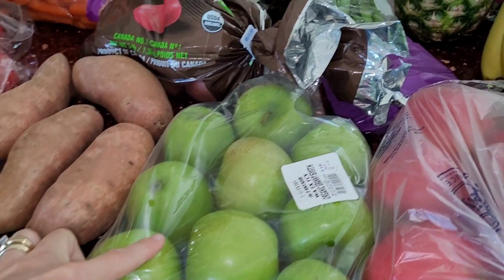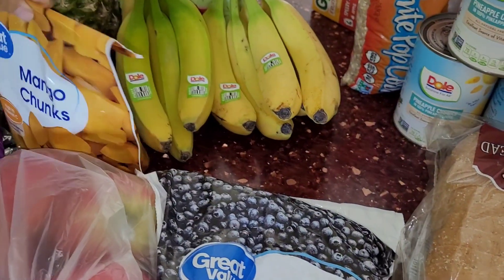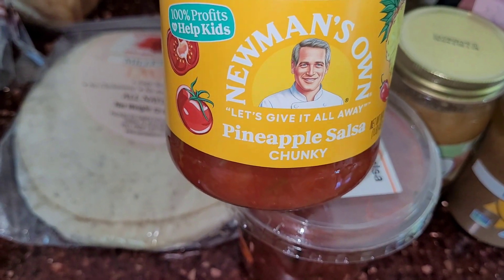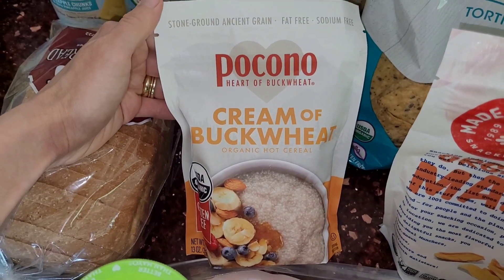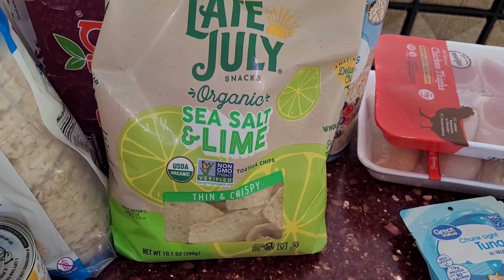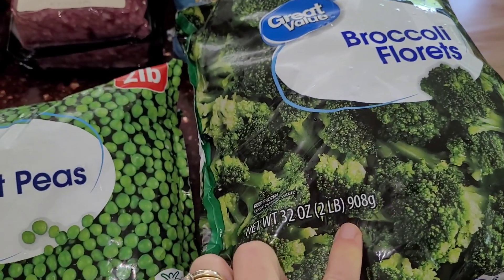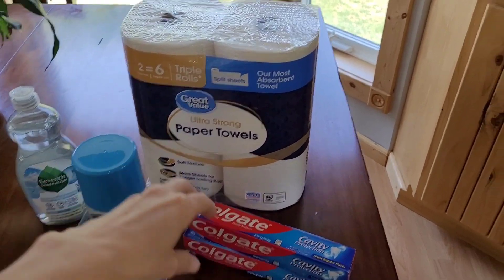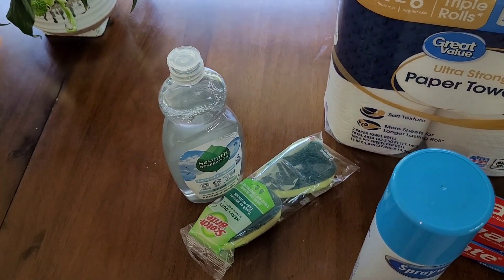Healthy Grocery Haul//Healthy Meal Plan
Hi Everyone!
This is my full grocery haul with my meal plan for the week. I hope it gives you some inspiration. Thanks for stopping by!